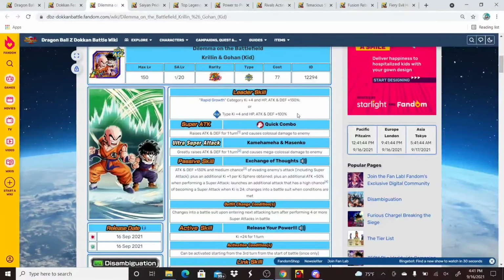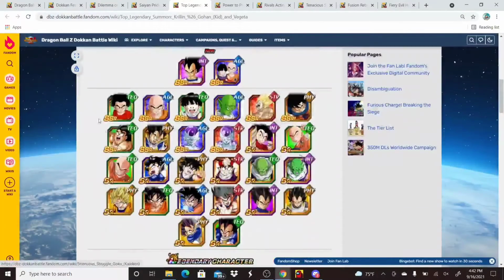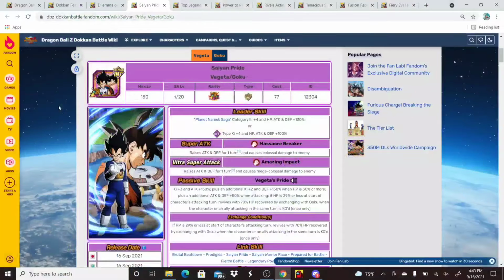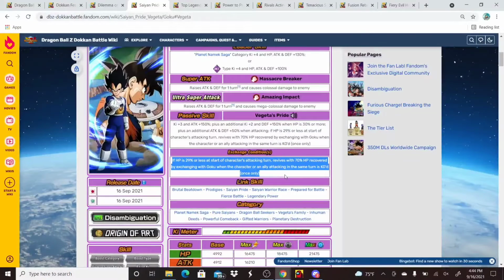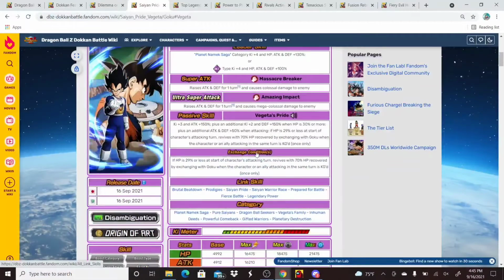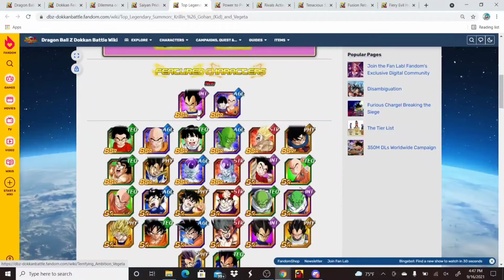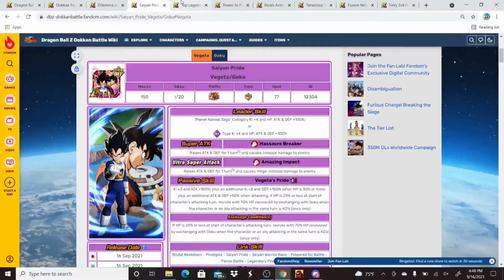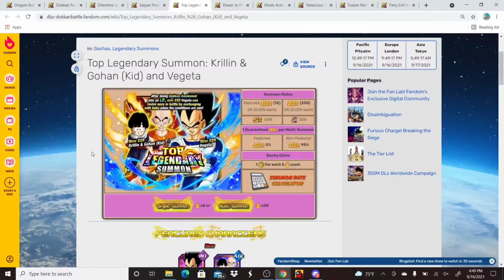SHOULD YOU SUMMON FOR THE LR VEGETA/GOKU AND LR KRILLIN AND GOHAN UNITS?!? (Dokkan Battle)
Back to work! Let's decide if you should summon for the newest LRS!!
I do not take ownership to any clips except the gameplay I personally recorded.
1st Song: Driftveil City Theme